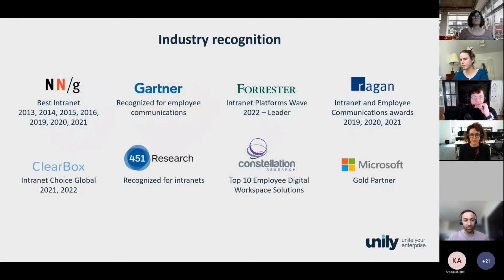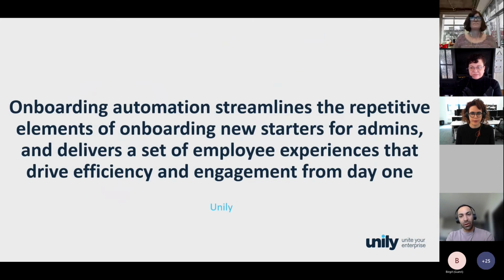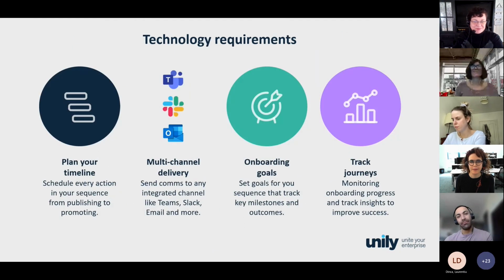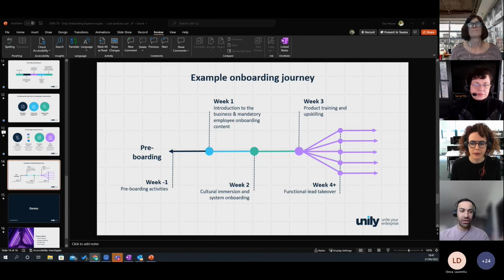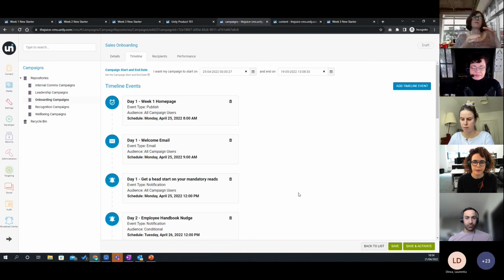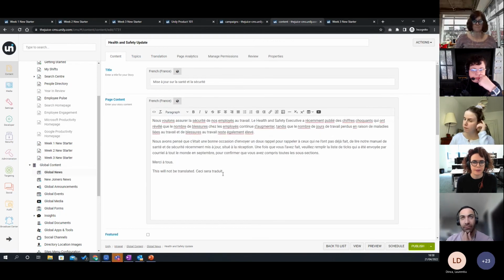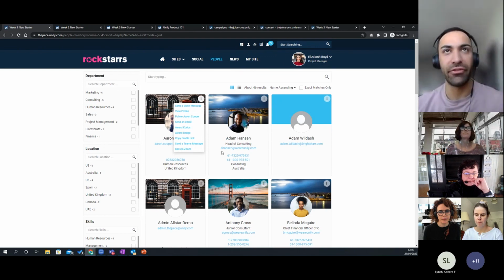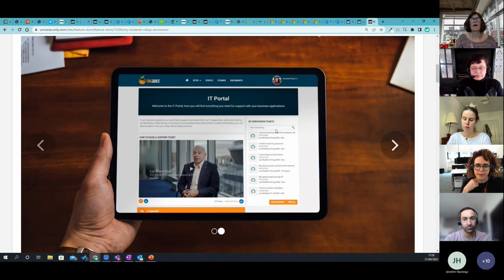DWG Technology Exchange How Unily is automating employee onboarding